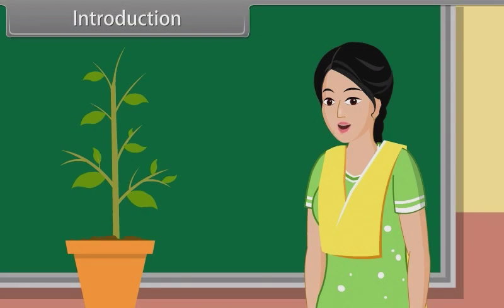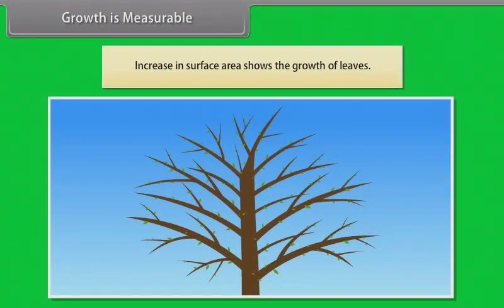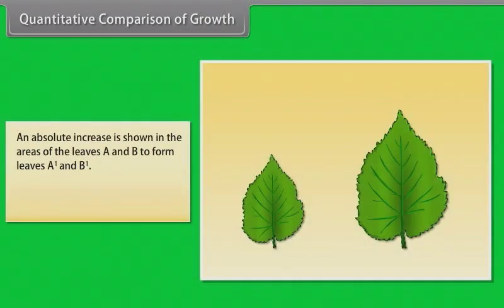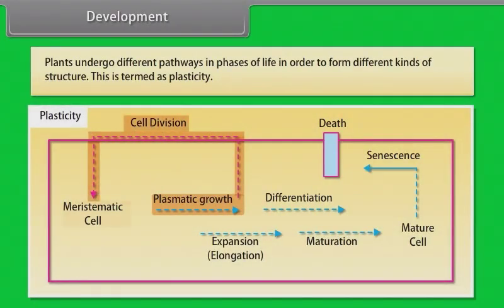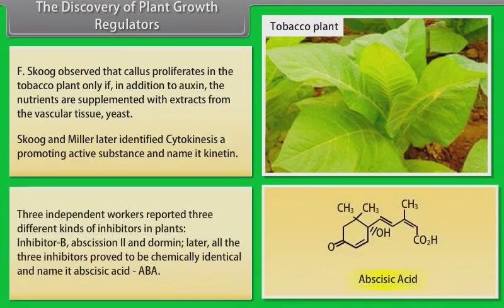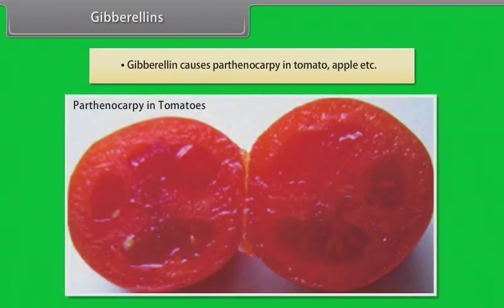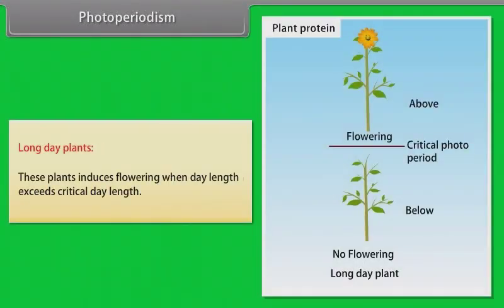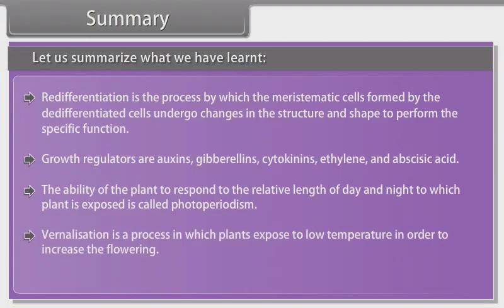Plant Growth and Development | Growth Phases & Plant Hormones | Class 11 Biology | NCERT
इस वीडियो में Plant Growth and Development chapter को NCERT Class 11 Biology के अनुसार simple और detailed language में समझाया गया है।
यह chapter NEET और Board Exams के लिए बहुत ही conceptual और scoring है।

वीडियो में plant growth, उसके phases, measurements और plant hormones (phytohormones) को diagrams और examples के साथ step-by-step explain किया गया है।

🔹 इस वीडियो में शामिल Topics:

✔ Growth क्या है?
✔ Plant Growth के Types
  • Primary Growth
  • Secondary Growth

✔ Phases of Plant Growth
  • Meristematic Phase
  • Elongation Phase
  • Maturation Phase

✔ Growth Rate
  • Arithmetic Growth
  • Geometric Growth

✔ Plant Development
✔ Differentiation, Dedifferentiation & Redifferentiation

✔ Plant Hormones (Phytohormones)
  • Auxins
  • Gibberellins
  • Cytokinins
  • Abscisic Acid (ABA)
  • Ethylene

✔ Role of Hormones in Growth & Development

📌 Class & Exam Details

📘 Class: 11
📗 Subject: Biology
📚 Syllabus: NCERT
🎯 Useful for: NEET, CUET, Board Exams